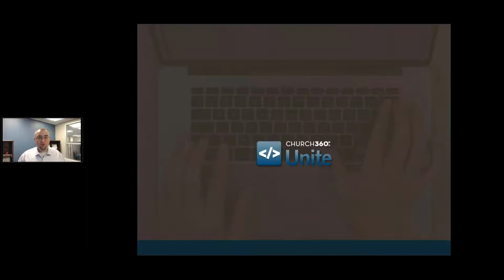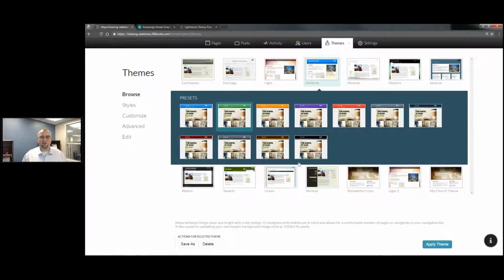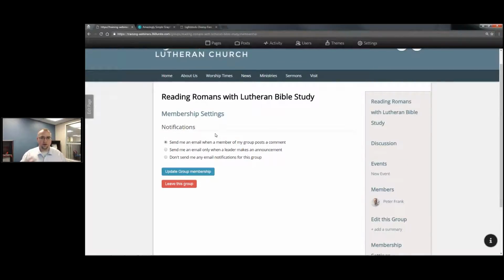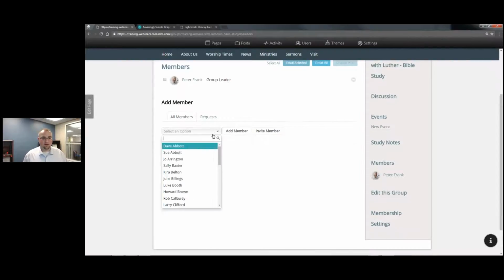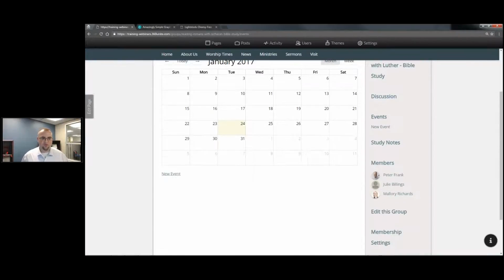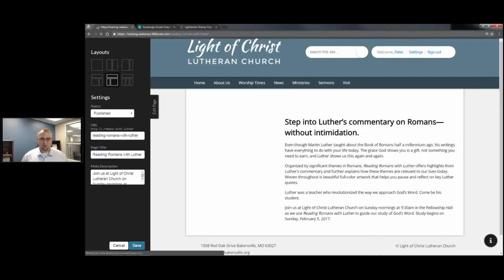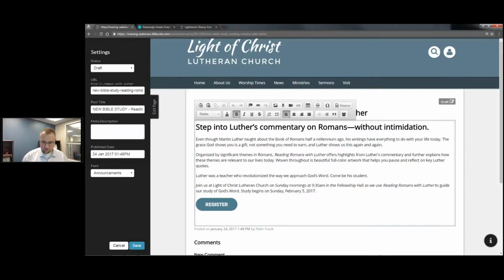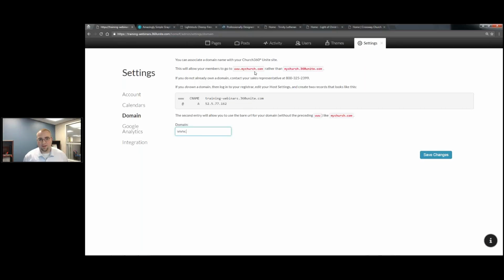Simplify Your Church's Online Communication with Church360° Unite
This webinar covered the core features of Church360° Unite and showed how it can make your website the central source for all your online communication.

Peter Frank, Senior Manager of Concordia Technology Solutions, led this overview webinar on January 24, 2017.